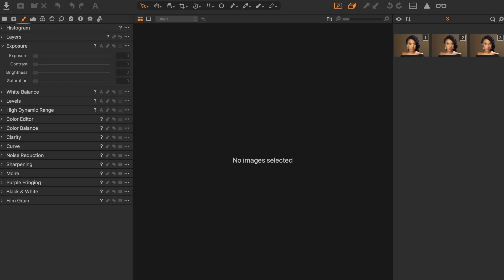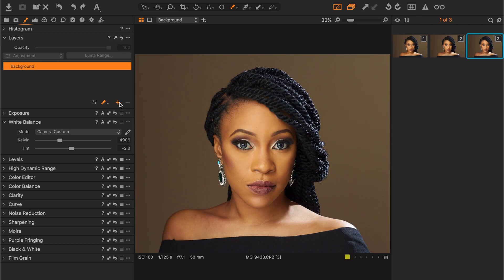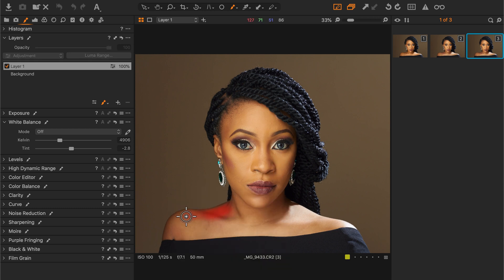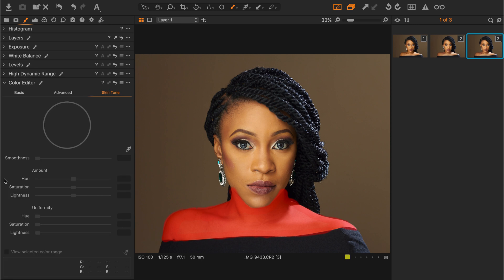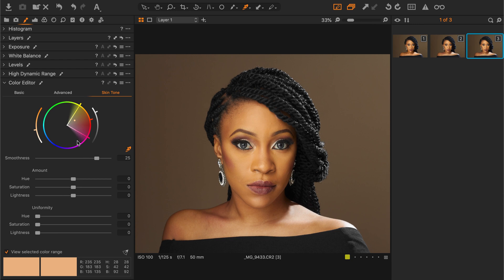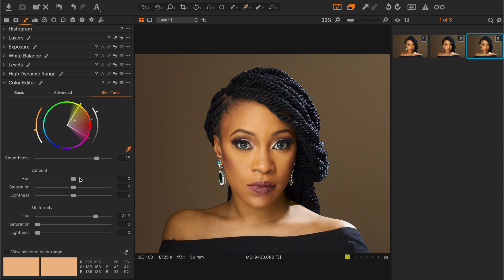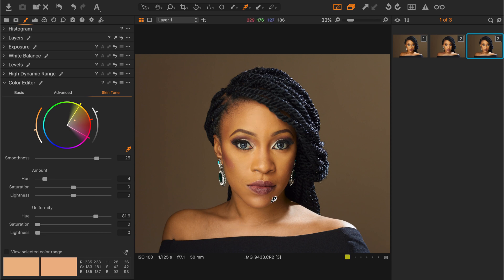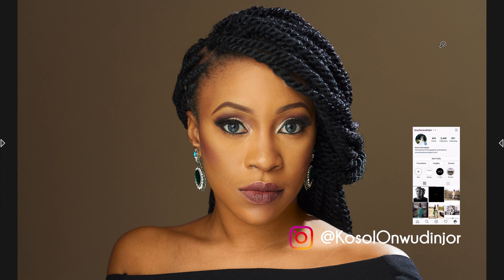How To Get Perfect Skin Tones | Uniformity in Capture One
In this quick and easy Capture One video tutorial we fine-tune skin Color on a portrait to create a perfect even skin tone using Uniformity controls and Color Balance. Learn how to fix your skin tones to look uniform and get a perfect skin in your portraits and beauty photos with a raw image processing software.